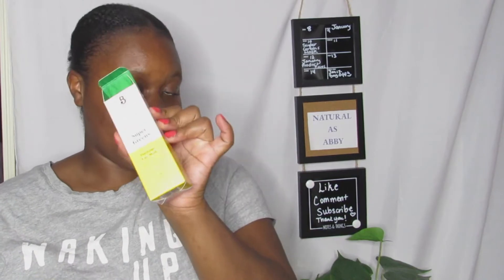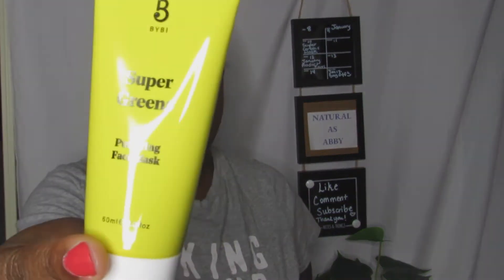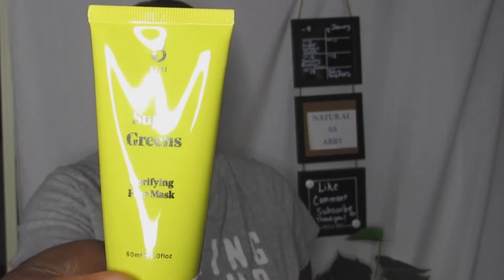ByBi Beauty Super Greens Purifying Mask | Vegan Skincare| Oily Skin Friendly?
In today's video, I will be trying out ByBi's Super Greens Purifying Mask on my oily skin.

PRODUCT LINKS
ByBi Super Greens Mask

Hair Type:(Type 4A/4B)
Porosity: High Porosity
Texture: Fine

WANT TO SEND ME STUFF TO REVIEW:(PLEASE ONLY HAIR, TRAVEL, GRAPHIC TEES)